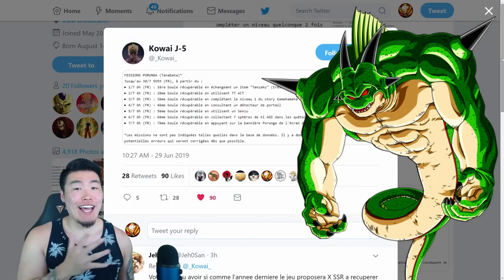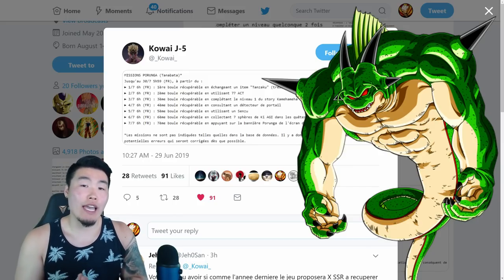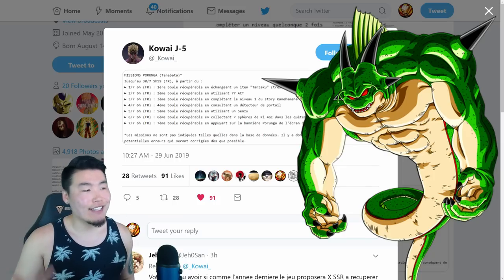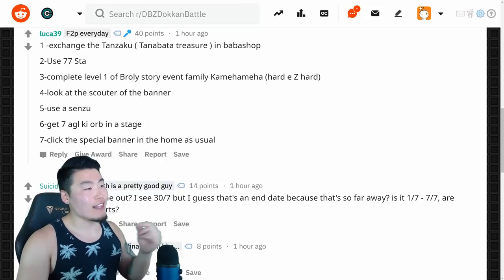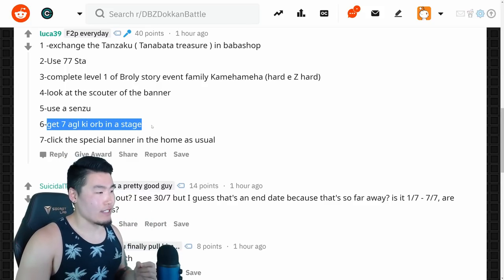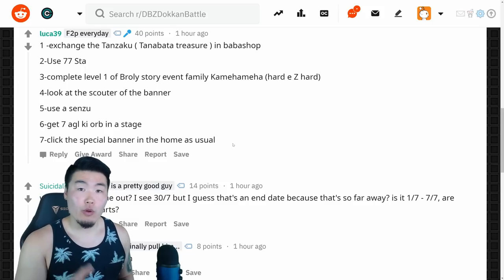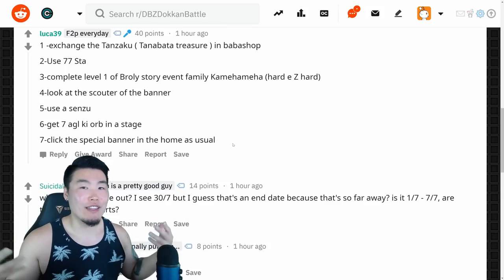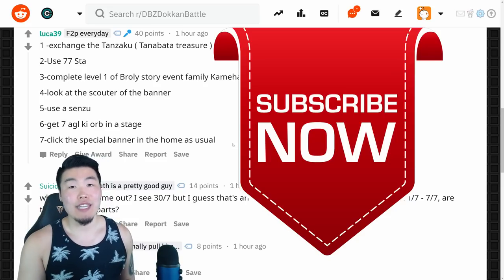Tanabata Porunga Campaign: How to Collect ALL THE BALLS! (JP) | DBZ Dokkan Battle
Here's how to get your hands on all the balls!